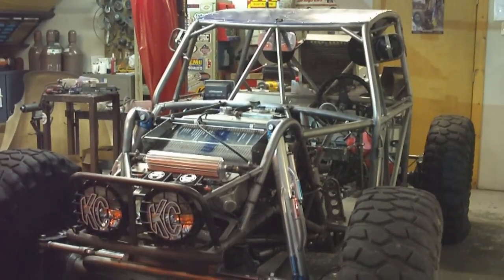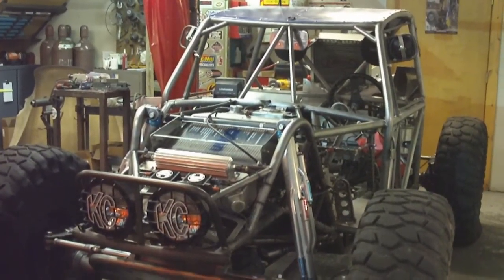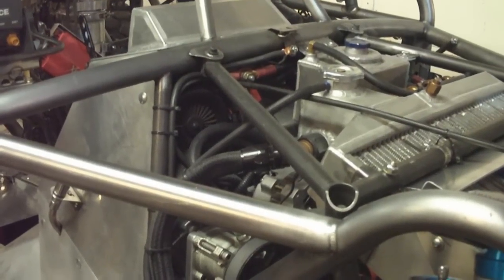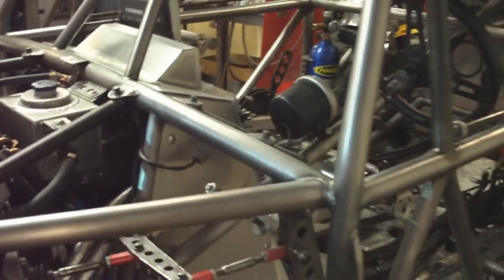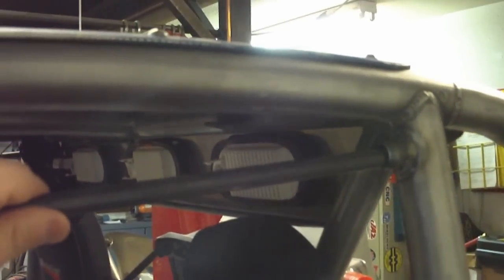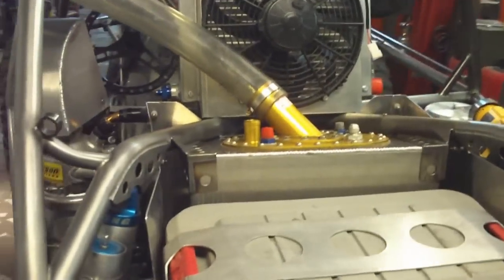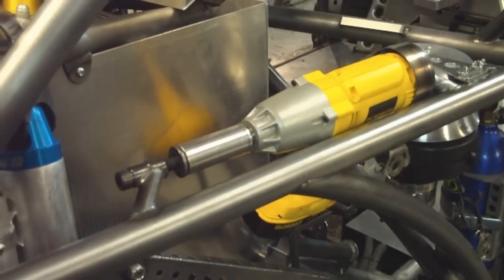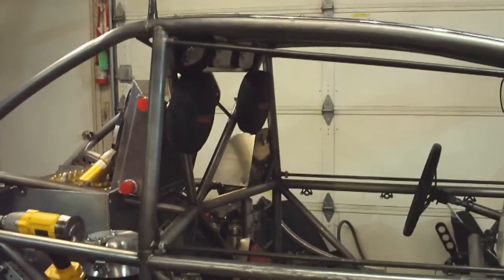The Rock Bug is Back